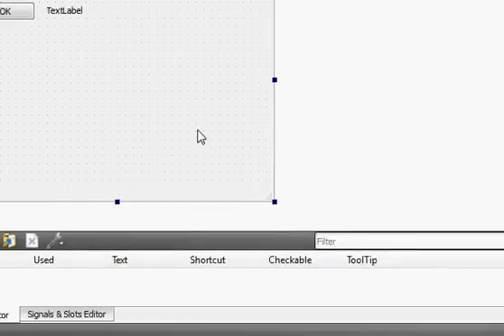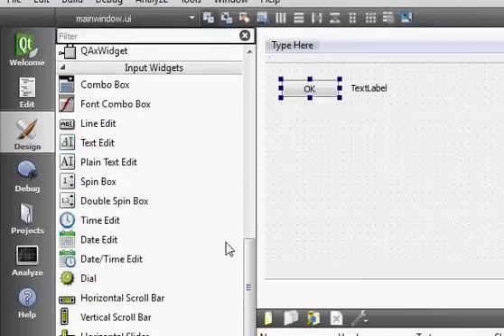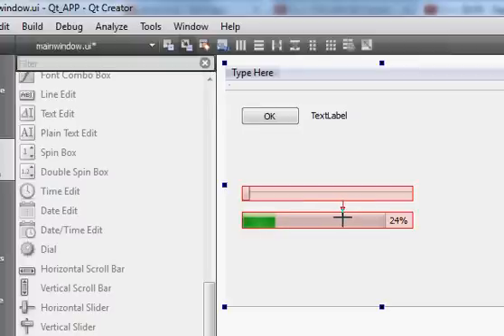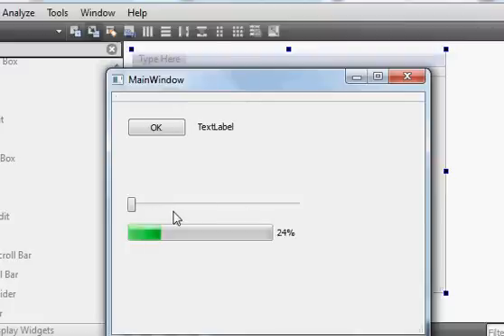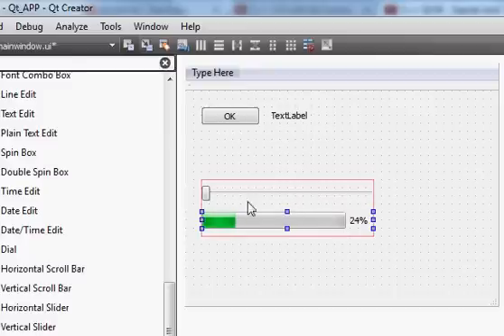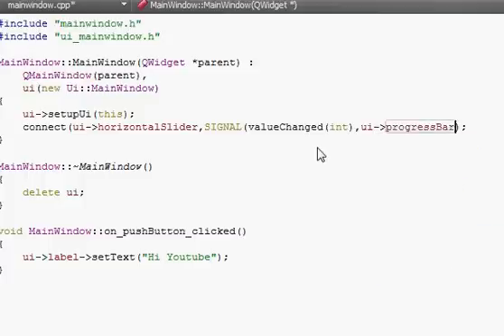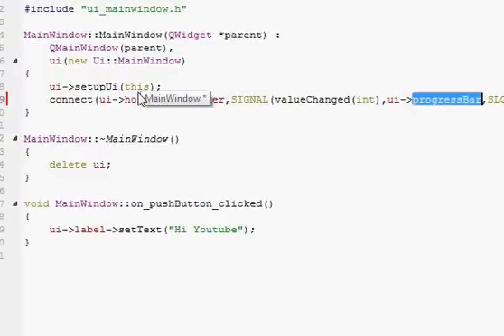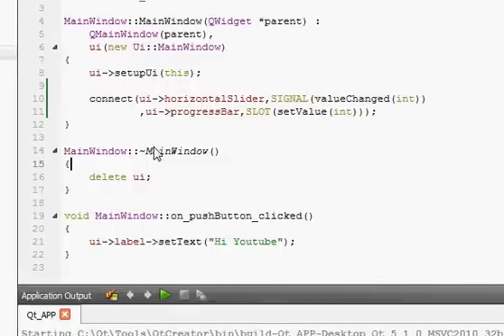QT C++ GUI Tutorial 3- Qt Signal and slots (QSlider and QProgressBar)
How Qt Signals and Slots Work
Understanding Signals and Slot in Qt
Signals and slots
C++ GUI with Qt Tutorial
Searches related to qt signal and slots
qt signal and slots tutorial
qt4 signals and slots
qt connect signal to signal
qt signal slot example
qt add slot
qt create slot
emit qt
qt slot arguments

How to create button click event
Connecting signals and slots by name at runtime
signals/slots and namespaces